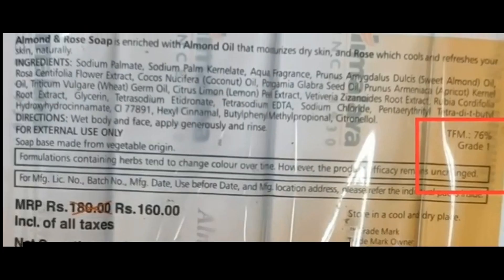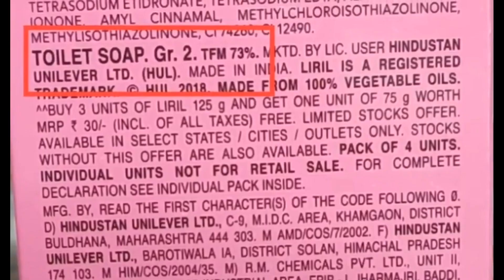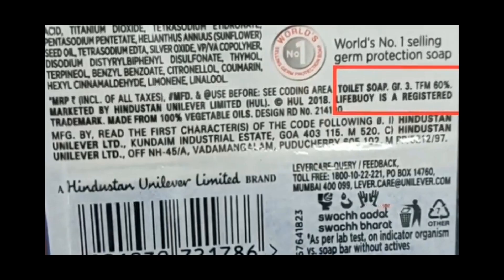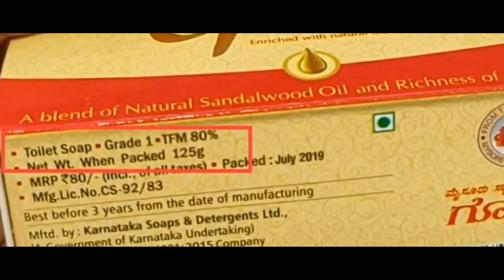How to check the quality of a soap?